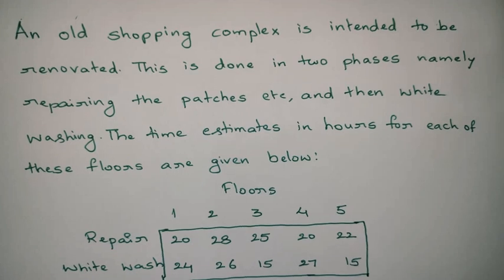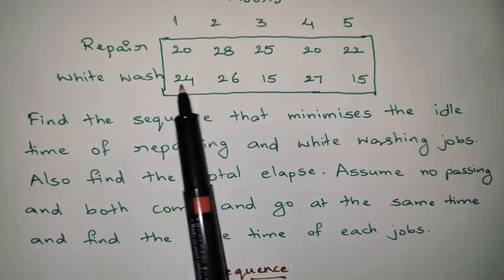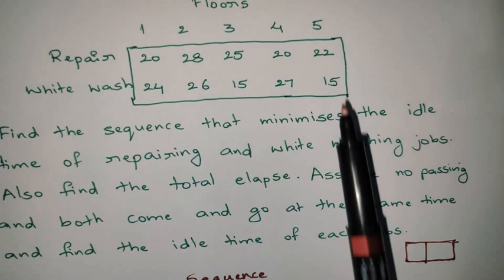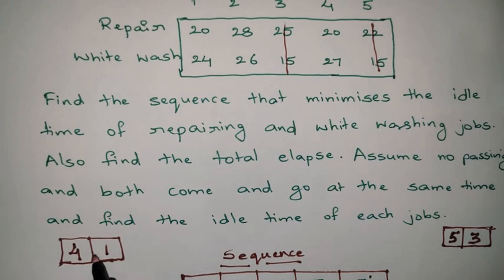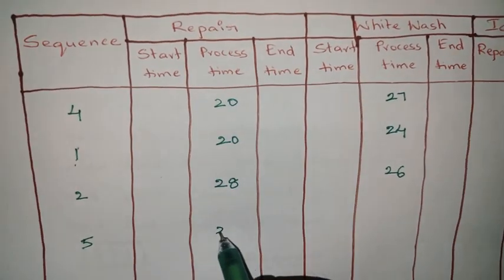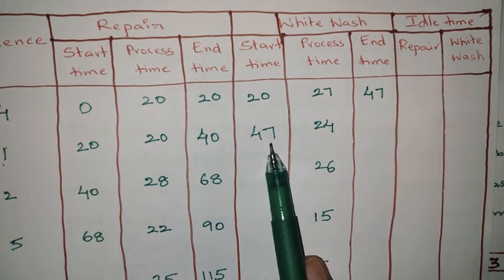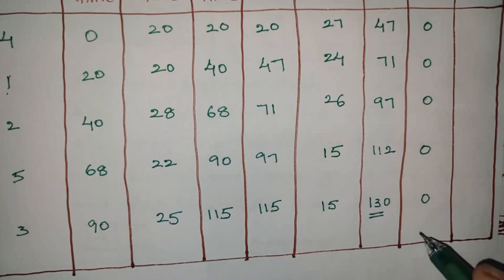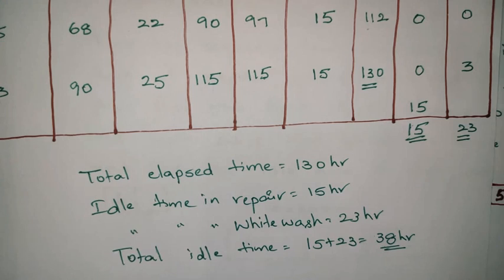#2 Flow shop Sequencing - N jobs through 2 machines - Ties in same series